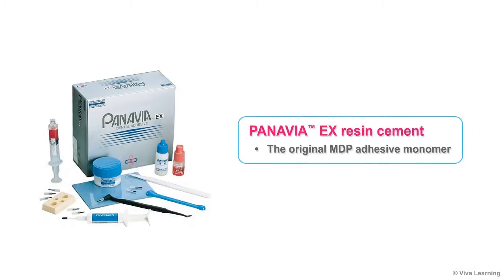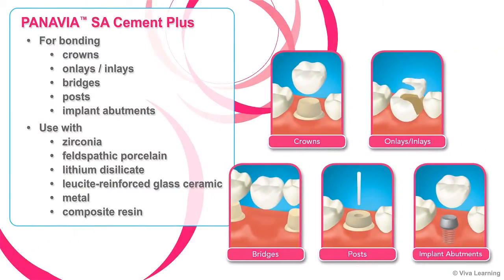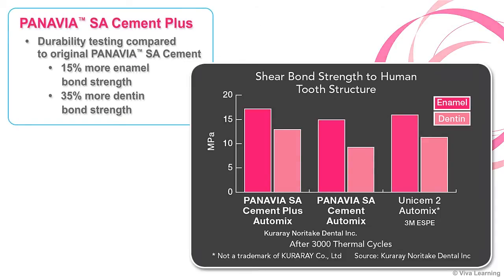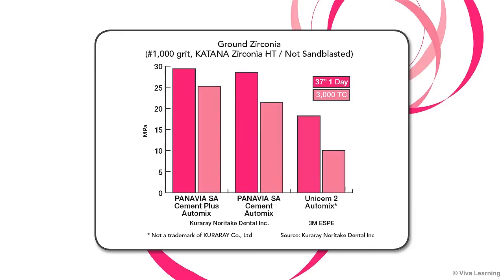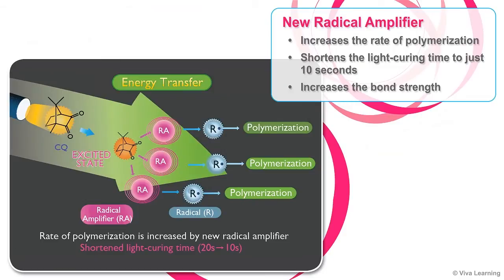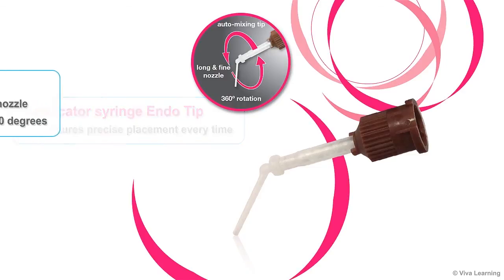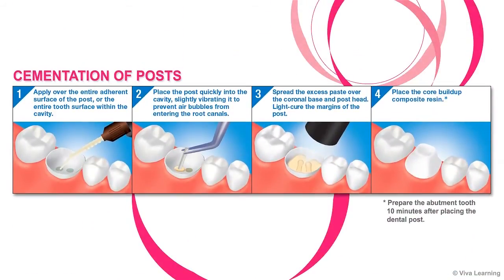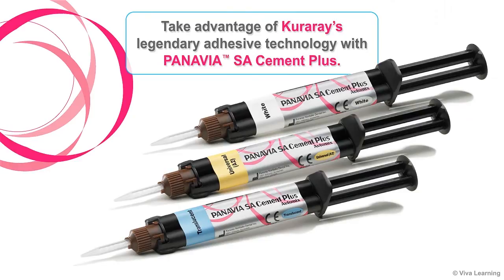PANAVIA SA Cement Plus Informational Video